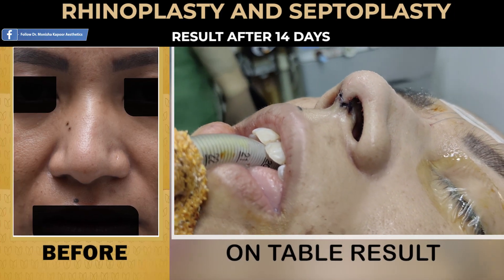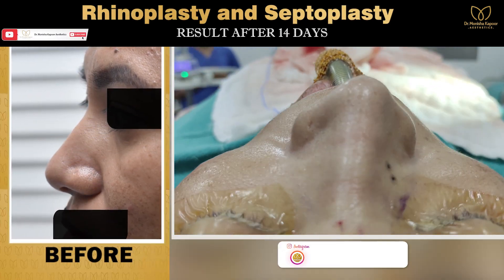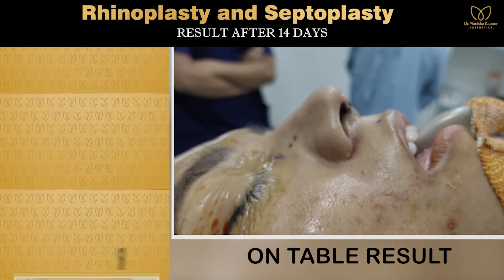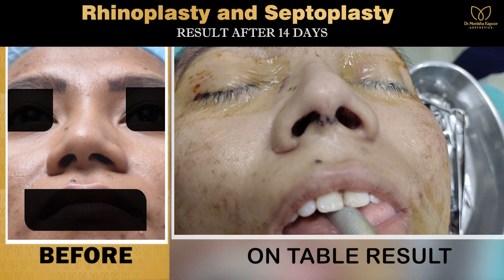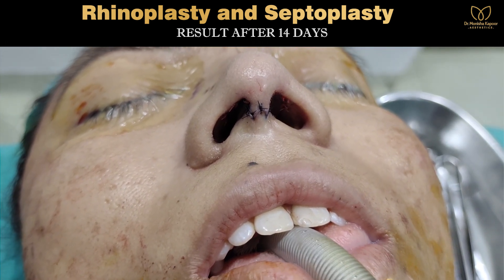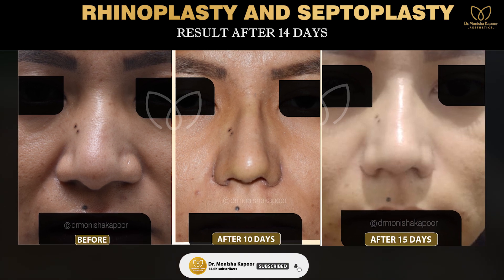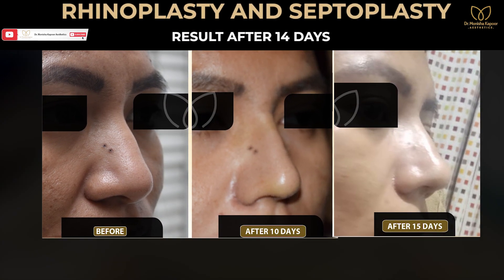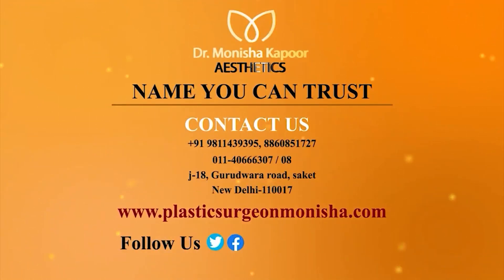Rhinoplasty | Septoplasty in India by Dr. Monisha Kapoor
Rhinoplasty & Septoplasty by Dr. Monisha Kapoor.

Rhinoplasty from Dr. Monisha Kapoor Aesthetics can help bring your face into better harmony. Most patients also notice a new boost in their self-esteem after rhinoplasty because they feel more positive about their appearance. The symmetry and form of the nose is the first thing that catches one’s eye when one looks at a face. Imperfections in form, symmetry and facial balance between aesthetic units can detract from one’s overall beauty.

Rhinoplasty & Septoplasty with Peizotome-Advanced New Technologies now in India @ Dr. Monisha Kapoor, Aesthetics

She understands the complexities that it takes to provide each patient with their individual desired results. Dr. Monisha Kapoor uses the latest rhinoplasty techniques to produce an optimal outcome with a speedy recovery.